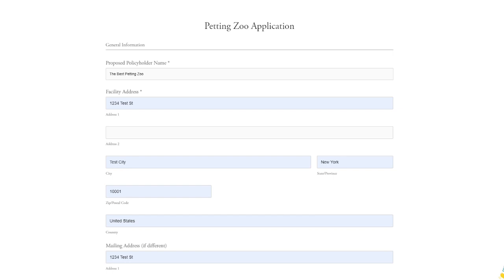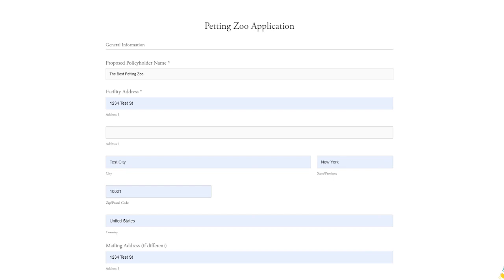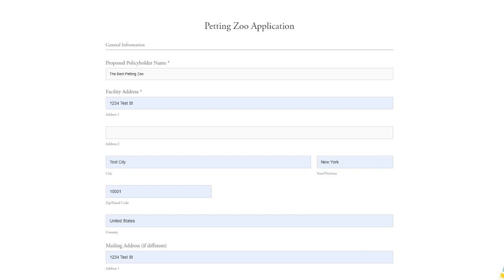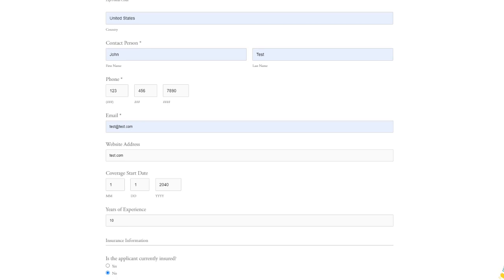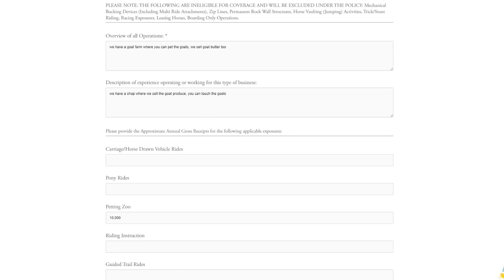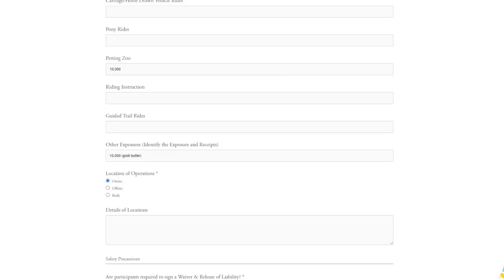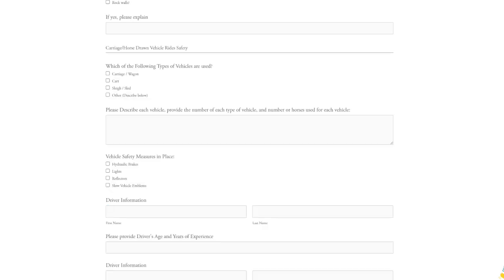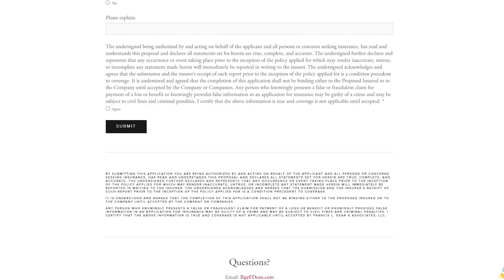Getting Petting Zoo Insurance with FDean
Francis L. Dean & Associates is proud to announce a specialty insurance program made especially for petting zoos. Running a petting zoo comes with its own challenges, especially when it comes to something like insurance. Luckily Francis L. Dean has been in business for thirty years, and a national leader of entertainment insurance. Petting zoos are normally a safe event where participants can interact with safe animals. Participation though, may also result in accident and injury. Many families have little or no medical insurance, and those who have coverage may be required to meet large deductibles before their insurance pays any benefits. In addition, facility organizers and owners may run the risk of personal exposure to lawsuits through a participant's injury claim and liability insurance requirements mandated by lenders or landlords.